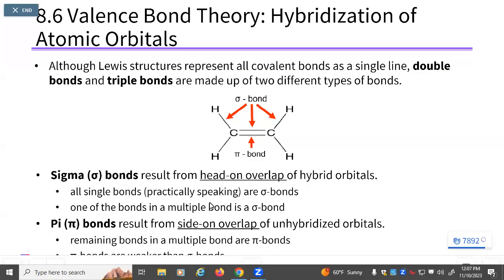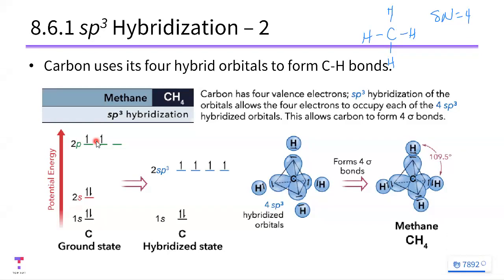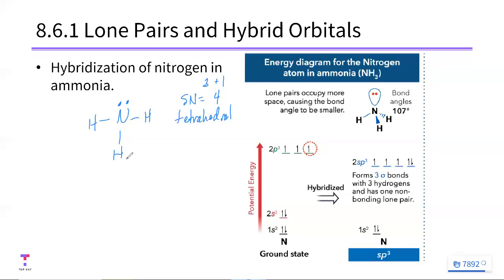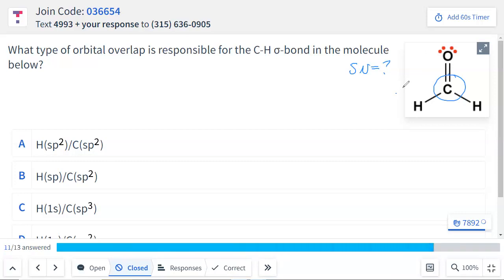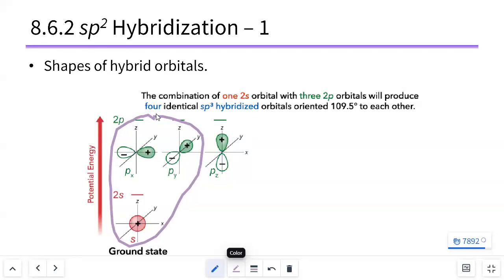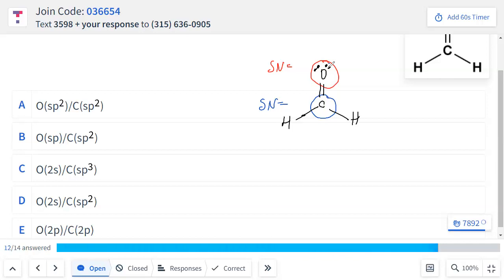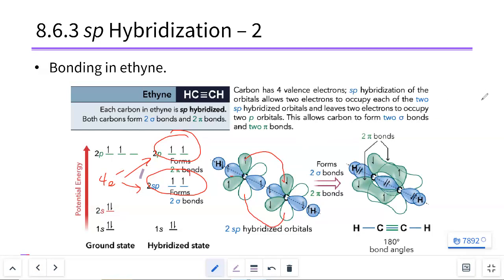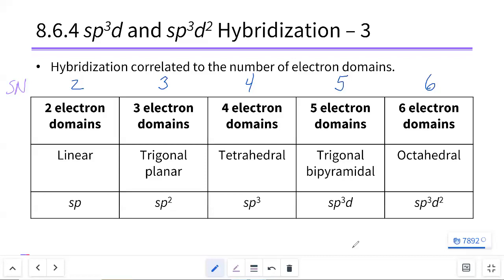Module 7-3: Hybridization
In this video, we go over how atoms turn their atomic orbitals into hybrid orbitals to generate the molecular shapes we know and love.